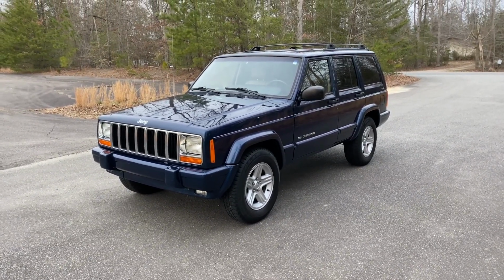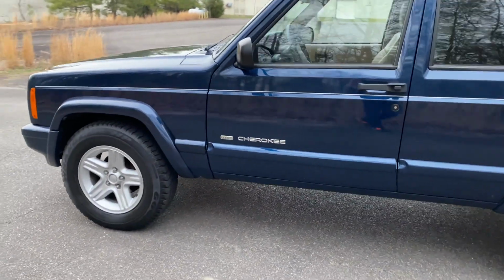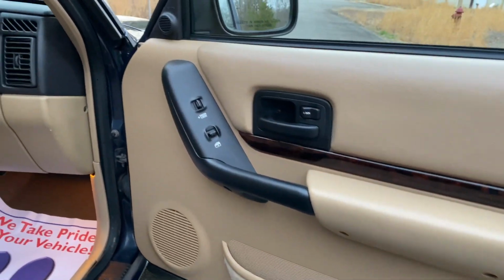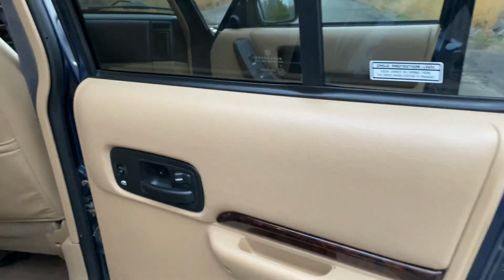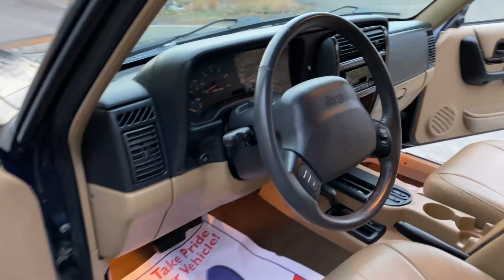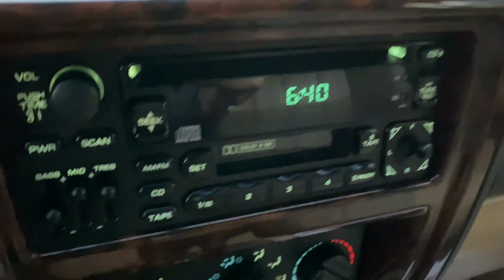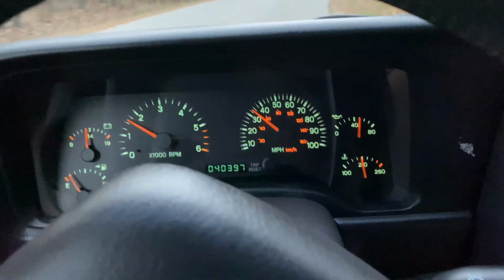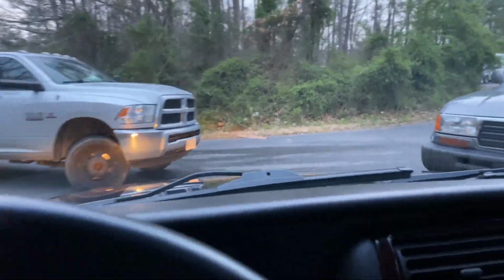Davis AutoSports 2001 JEEP CHEROKEE XJ LIMITED / ONLY 40K MILES / PRISTINE